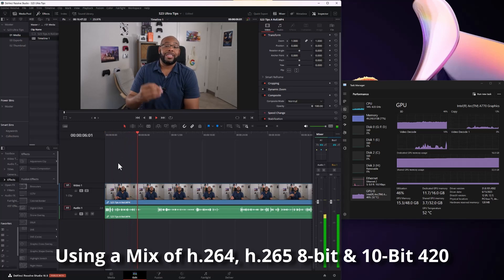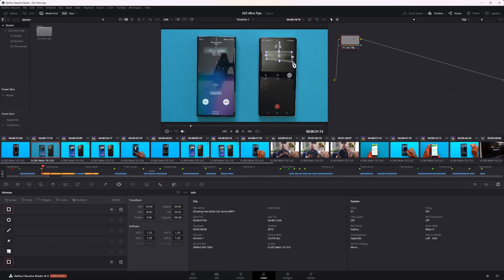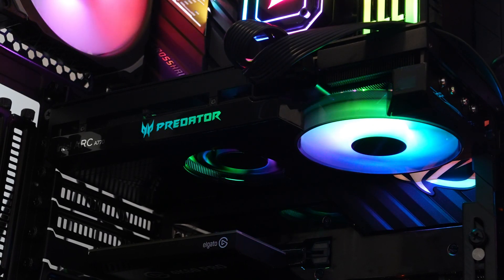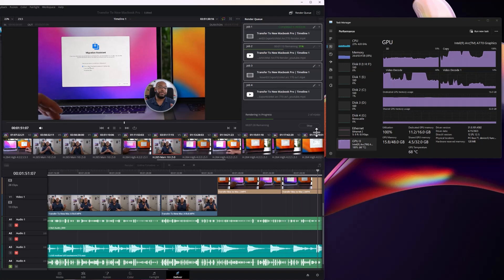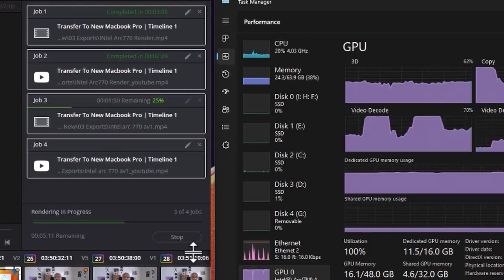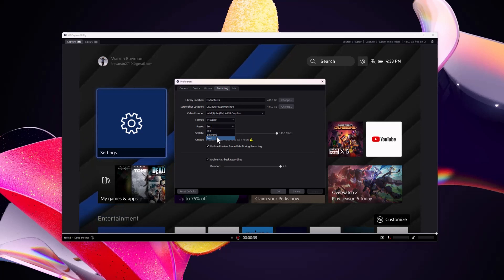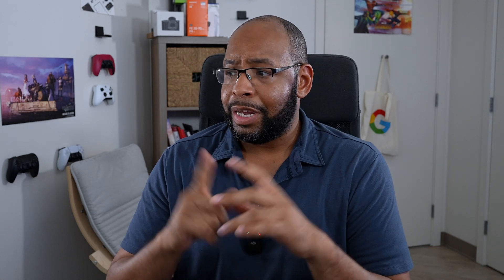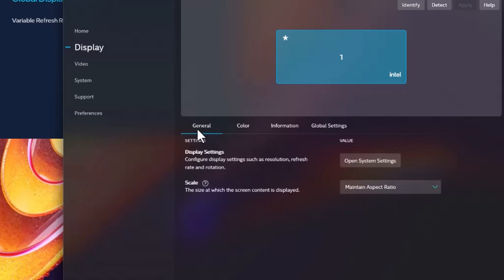Are Intel GPUs Good For More Than Gaming?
This is my experience review using Intel Arc a770 video card as a content creator.

Acer Predator Bifrost Intel Arc a770
Tech, Gaming, and Mobile Gear We Recommend